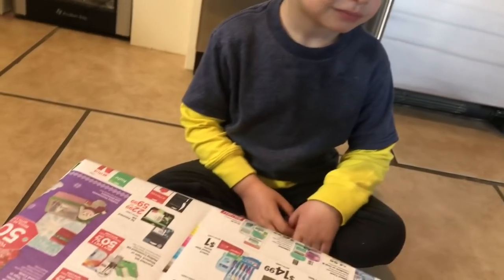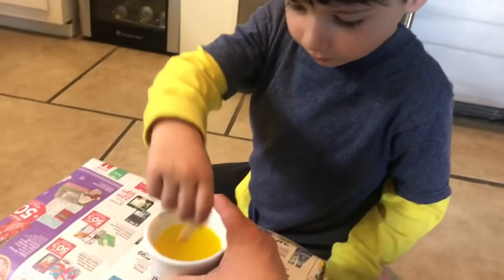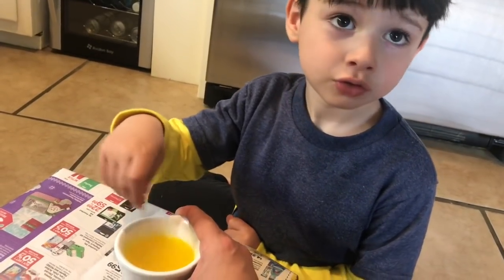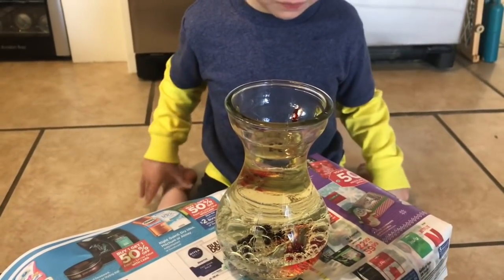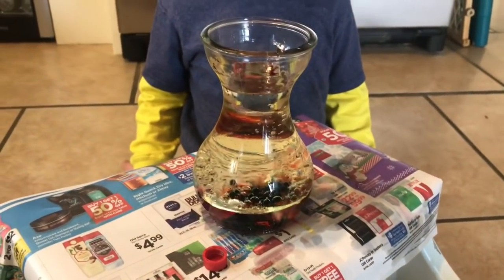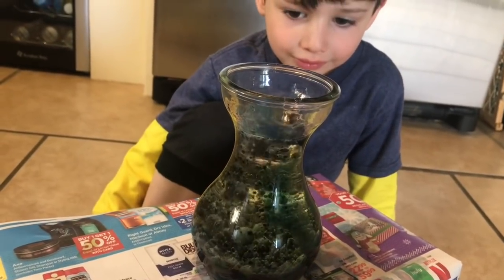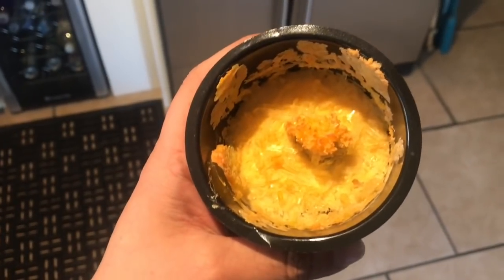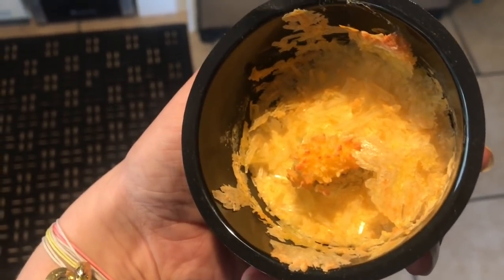3 experiments with little man!!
In this video we check out the crystal growing kit from dollar tree, the lava lamp experiment, and the famous self control experiment!